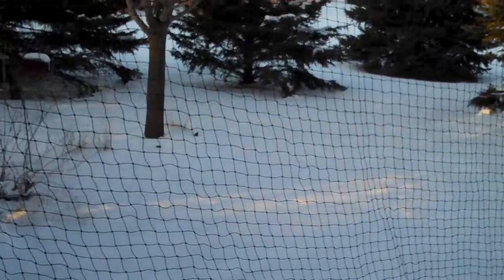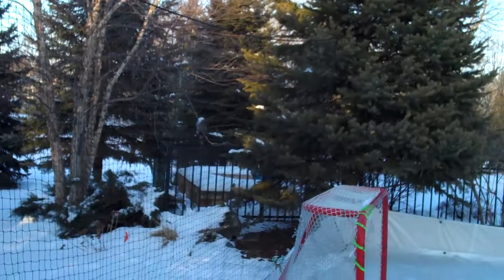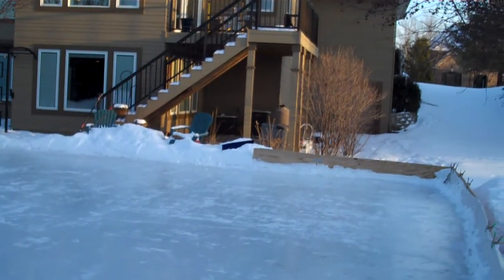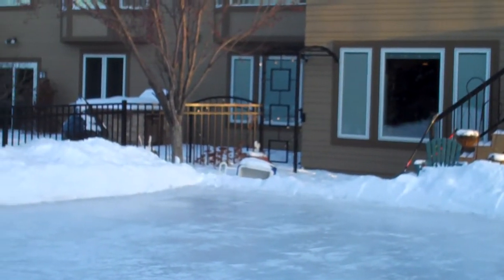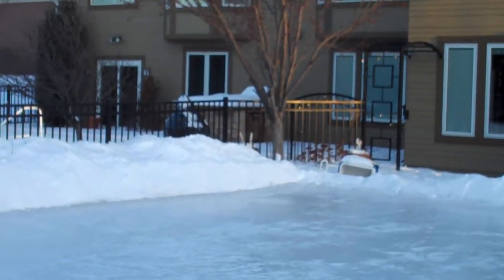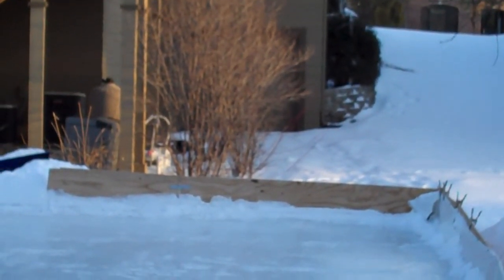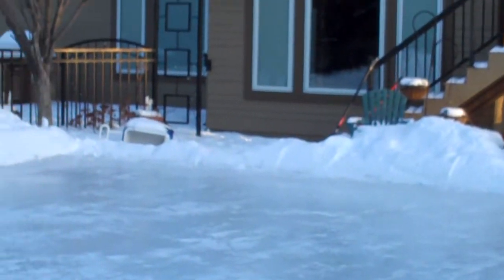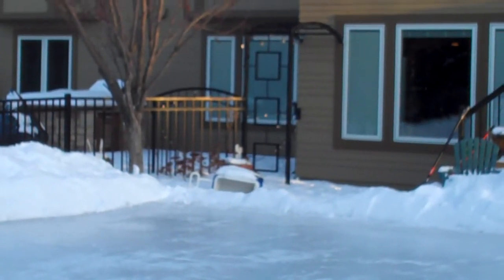Backyard outdoor ice hockey rink 20130108